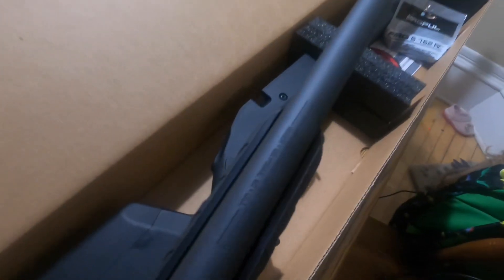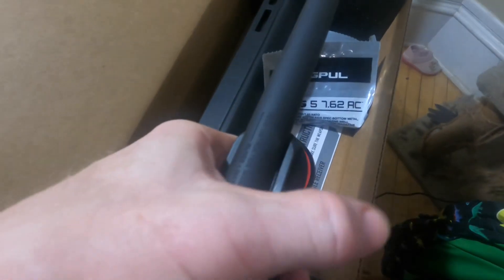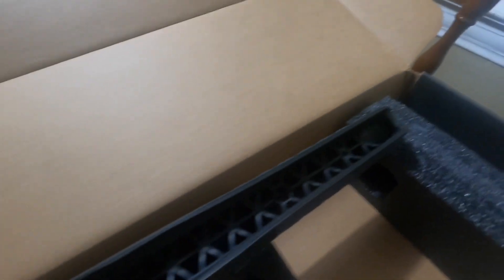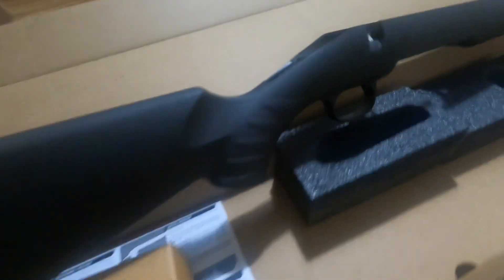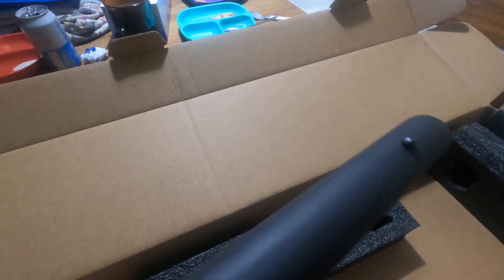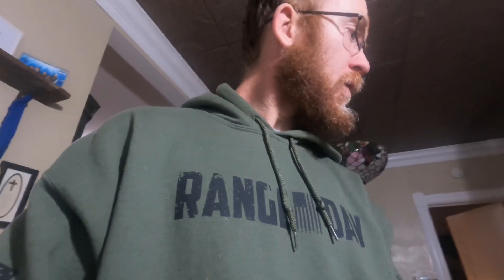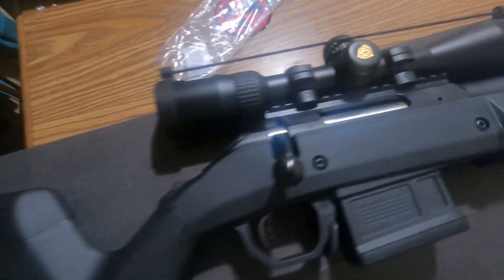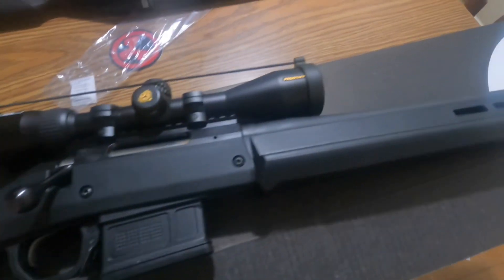Upgrading the Worst Part of the Ruger American .243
Adding the @Magpul Hunter stock to our Ruger American.243